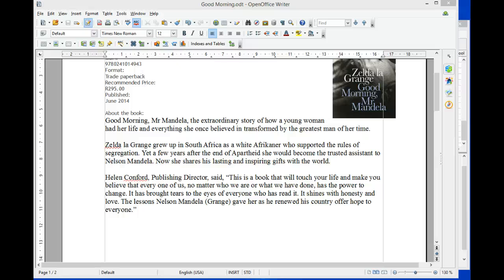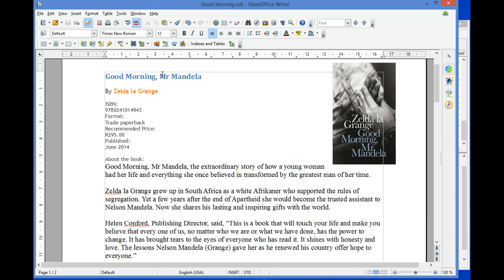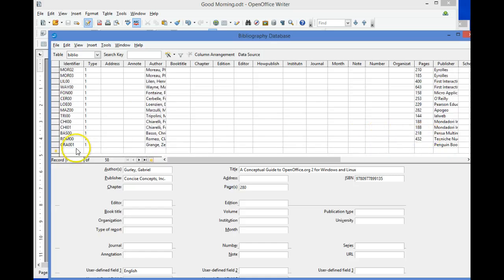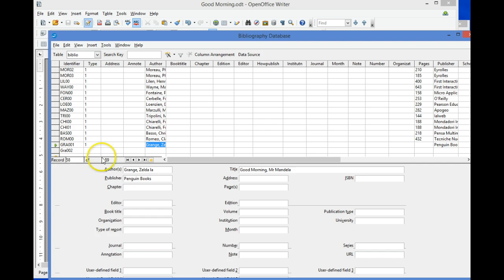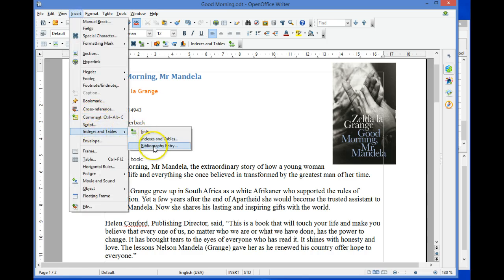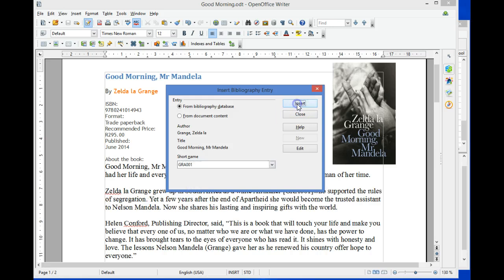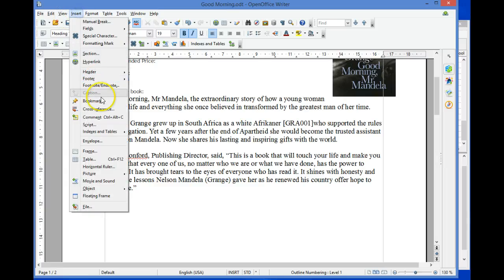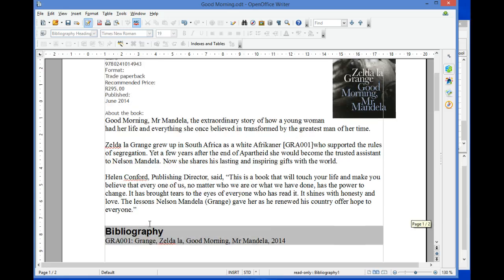CAT 11 OpenOffice Writer 4.1 - 23 Citations and Bibliography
Citations and a Bibliography in Apache OpenOffice Writer 4.1, for Computer Applications Technology, Grade 11 (South Africa).